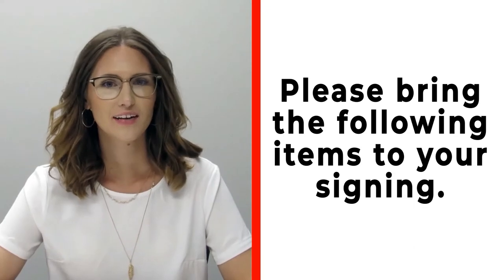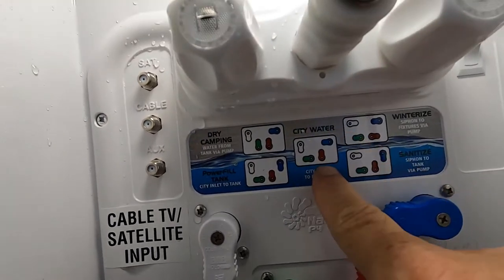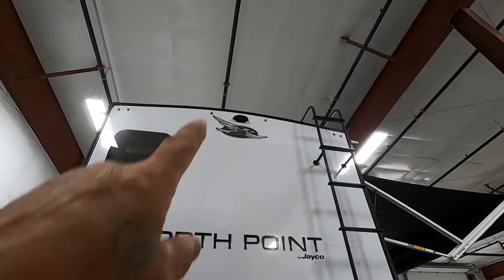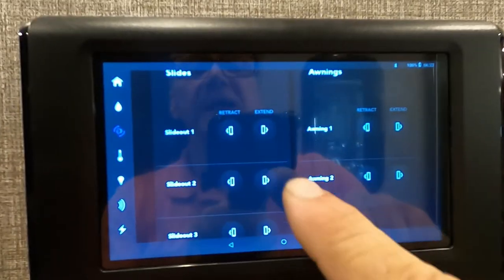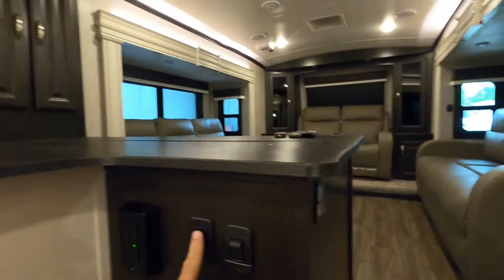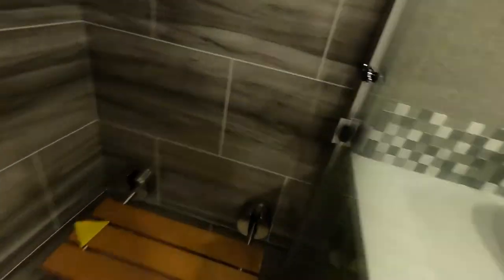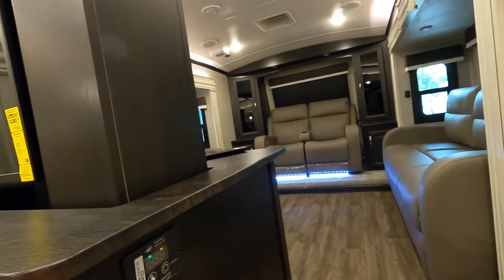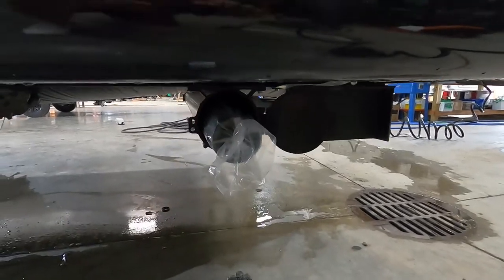2022 Jayco North Point 382FLRB orientation